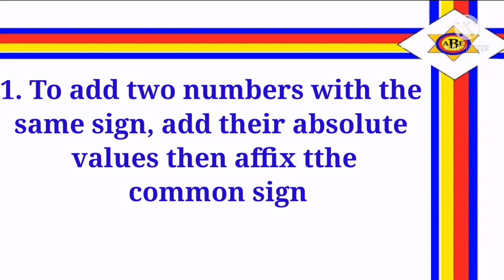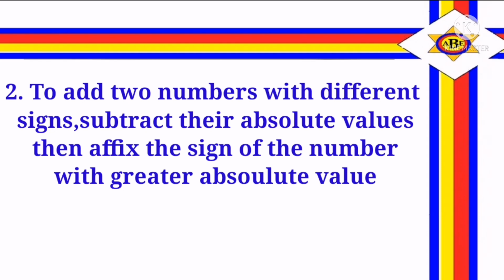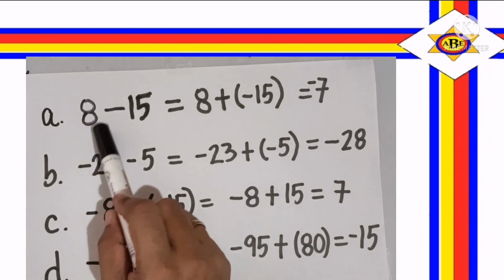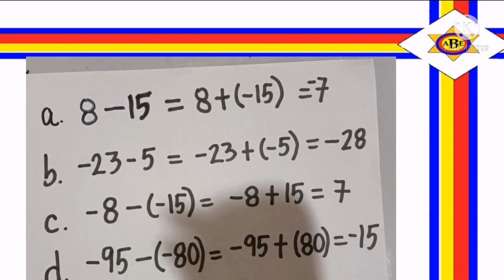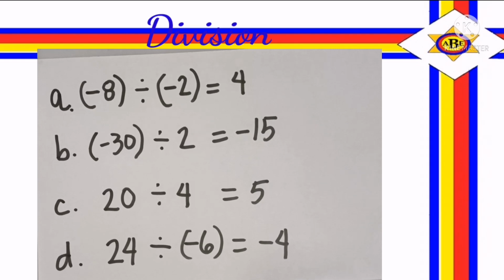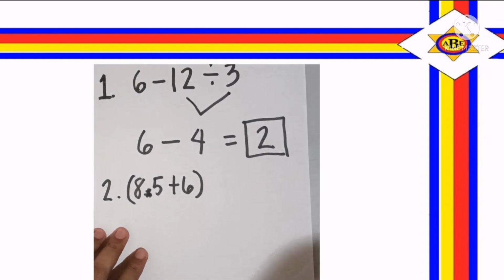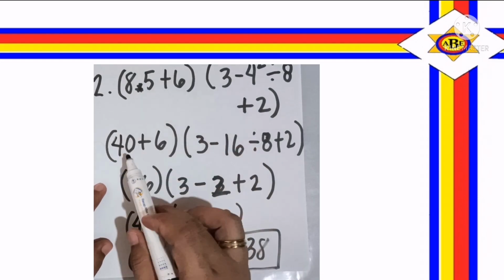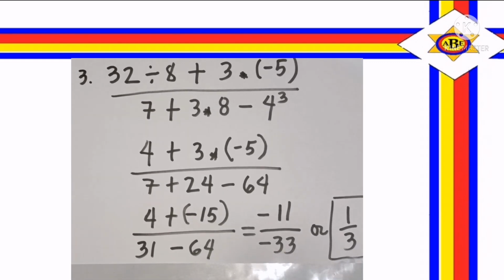Operations on signed numbers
This video gives some examples and explanations on how to do the operations on signed numbers